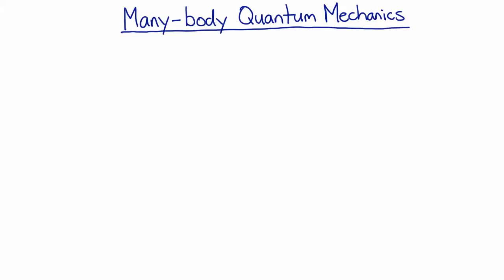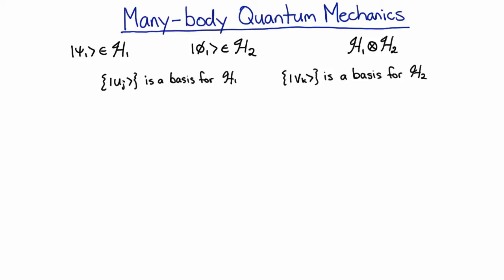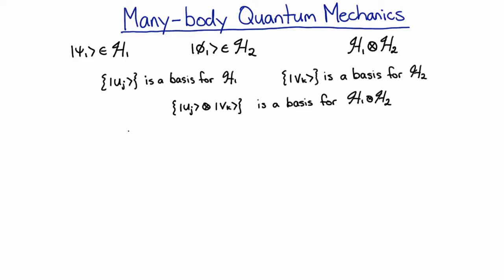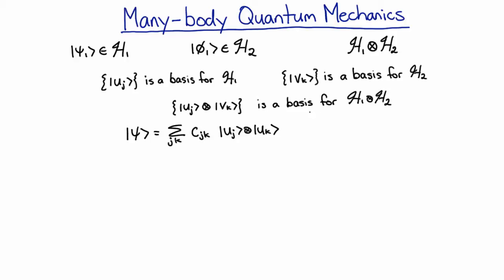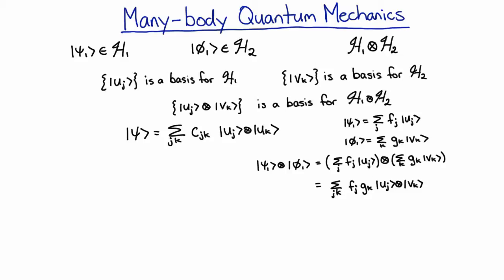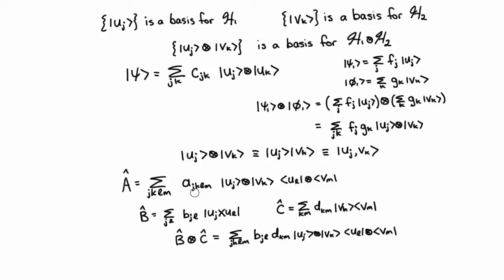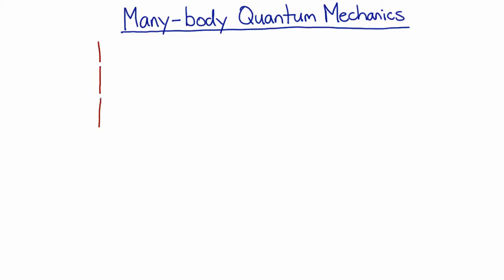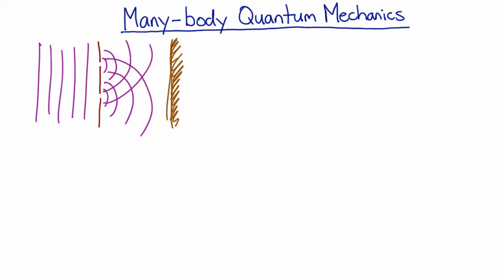PhysOQS Lecture 2.1